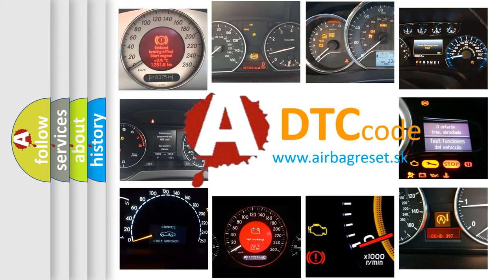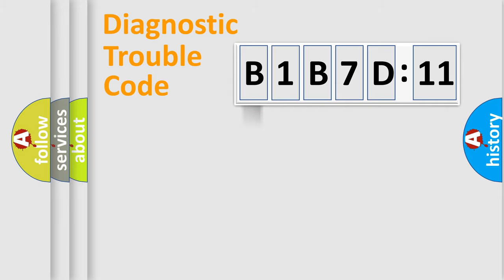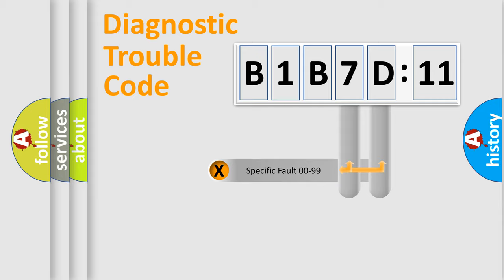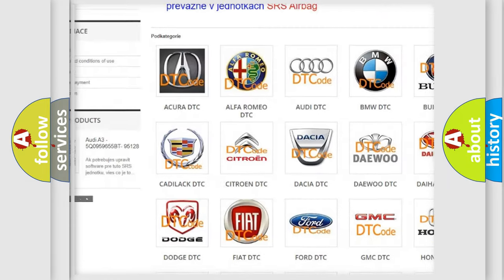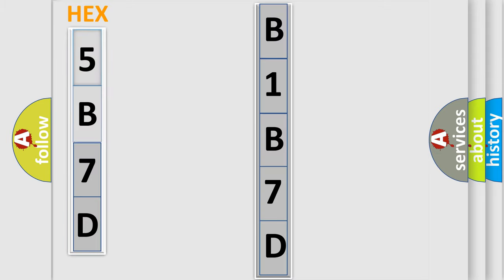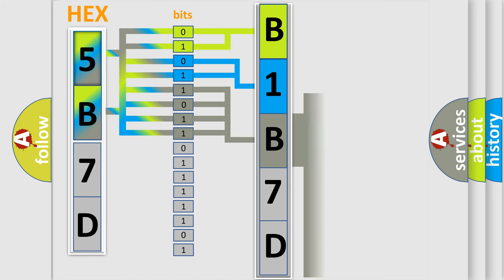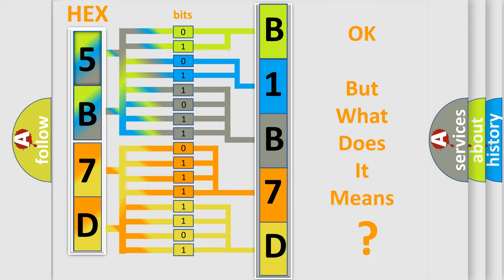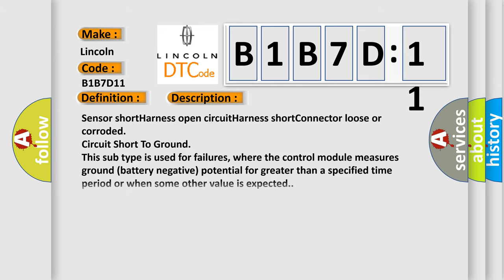DTC Lincoln B1B7D-11 Short Explanation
Contents:
0:21 Basic DTC analysis according to OBD2 protocol standard.
1:48 Insight into programming
2:58 A diagnostically understandable description of the Diagnostic Trouble Code
3:05 Basic error definition

Make:
Lincoln
Code:
B1B7D 11
Definition:
ECT Circuit High Input
Cause:
Sensor shortHarness open circuitHarness shortConnector loose or corroded
Failure Type: